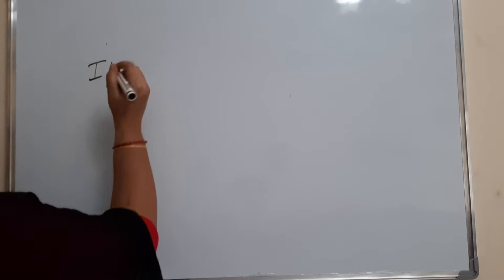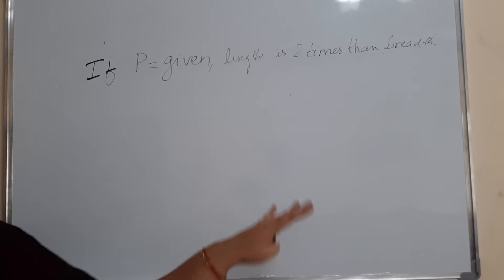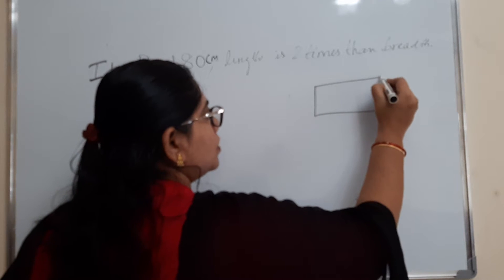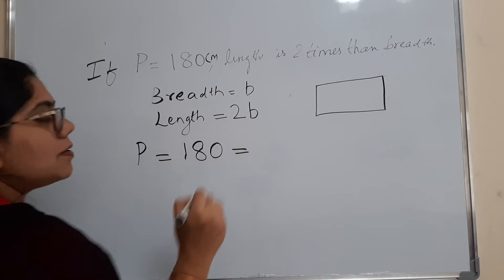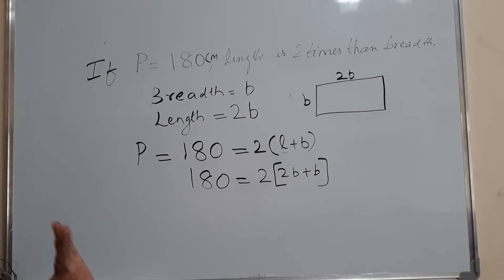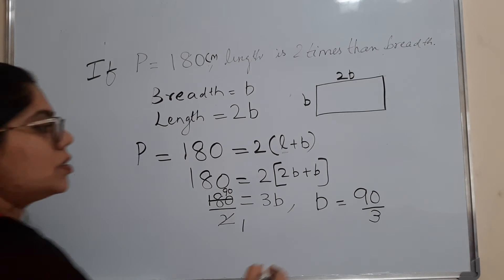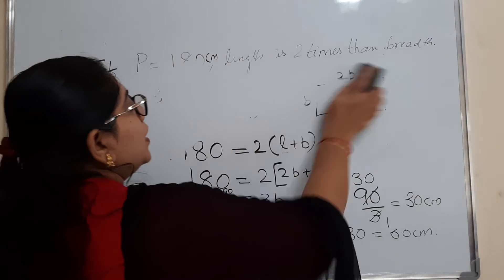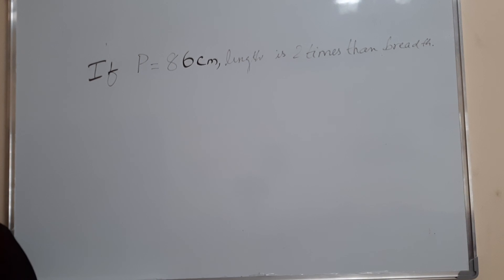If perimeter is given,how to find the length and breadth using algebraic Expression